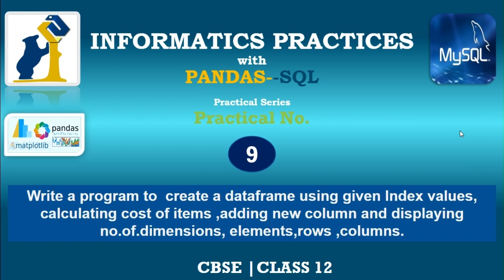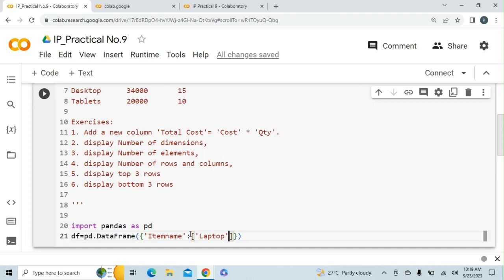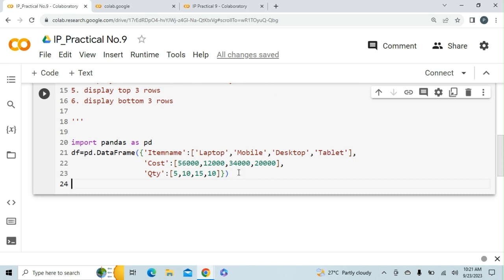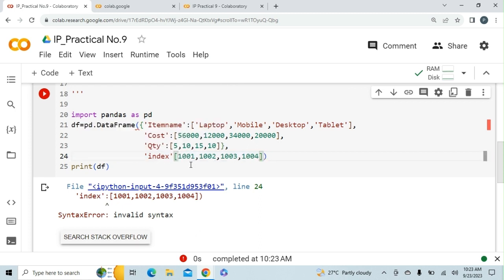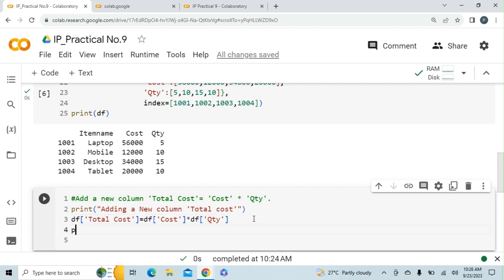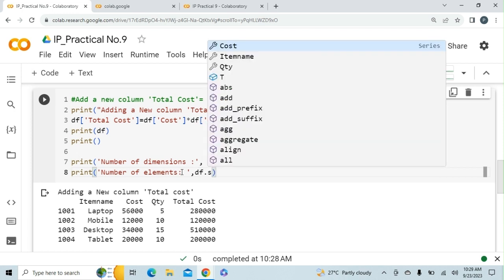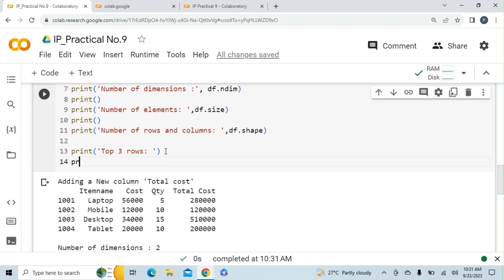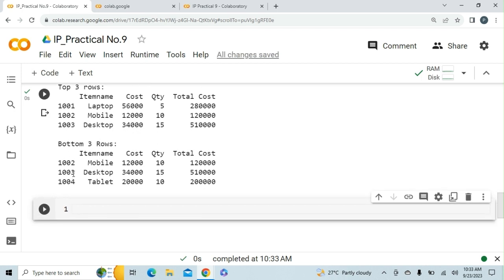IP Practical No 9 | Informatics Practices with Python PANDAS | Class 12| CBSE | PrepFuture